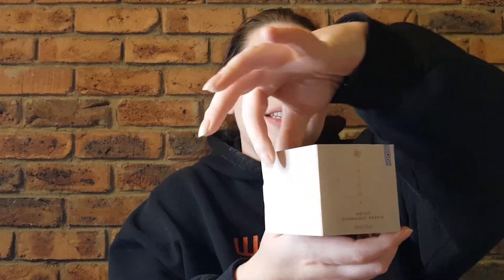Tatcha Indigo Overnight Repair Serum In Cream Review (one week trial)